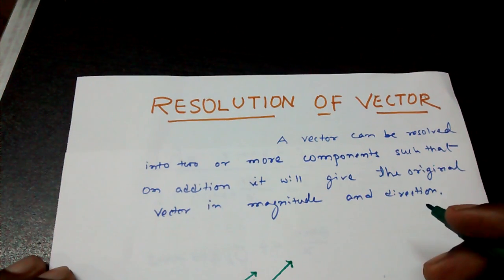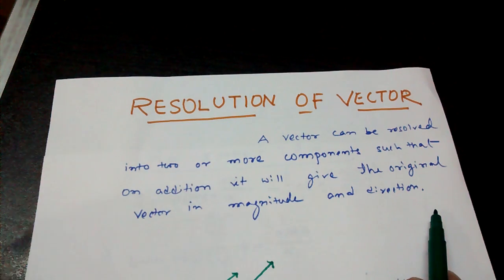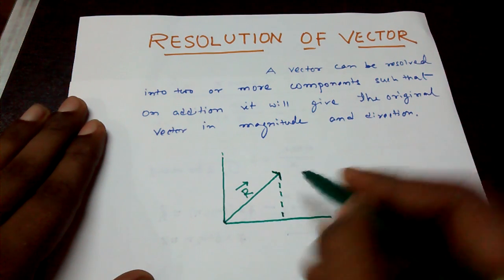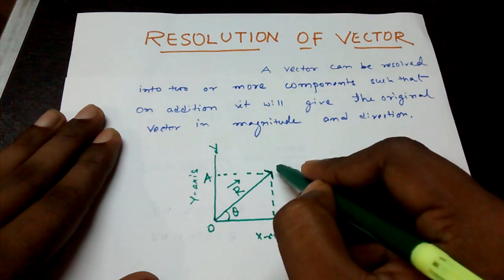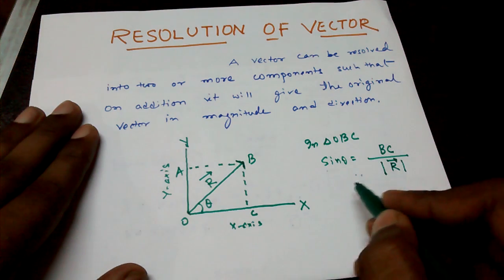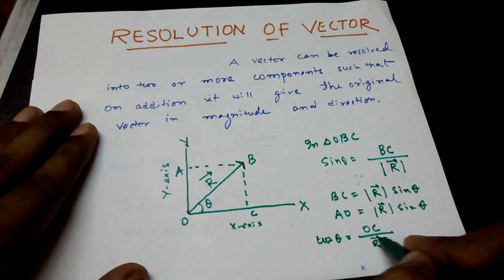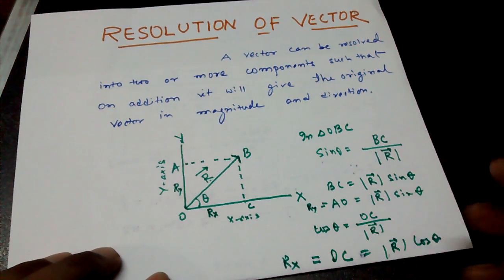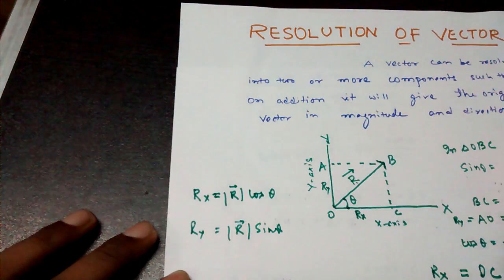Resolution of Vectors.... Explained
All about ...how a vector is resolved into two perpendicular components